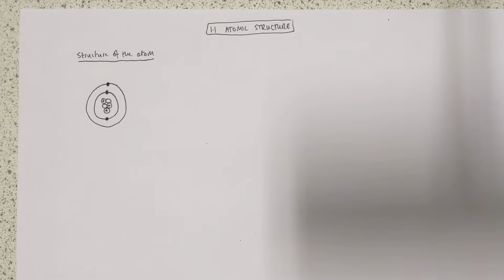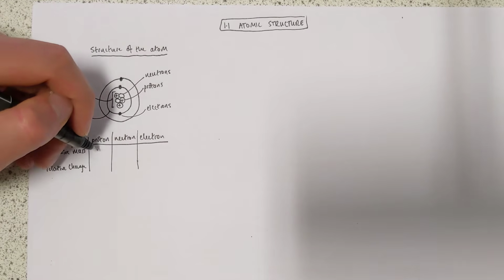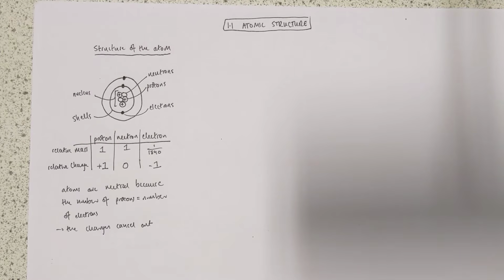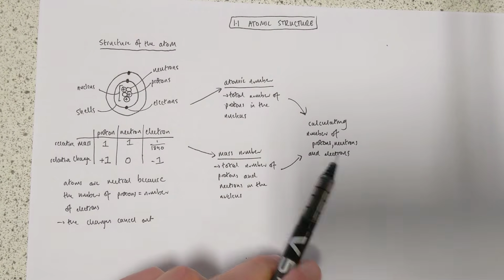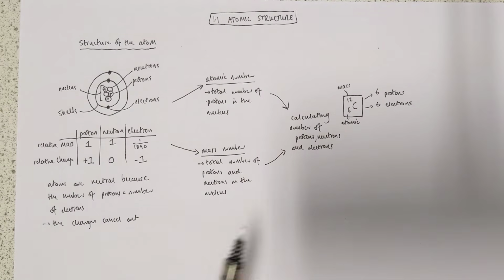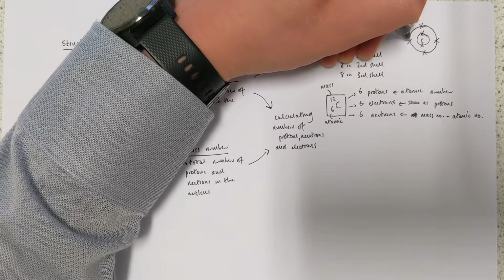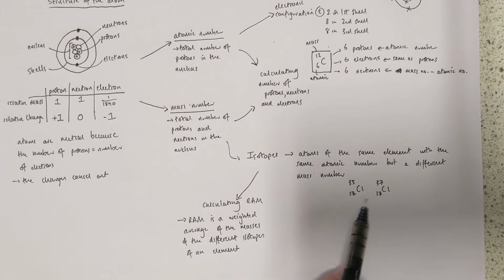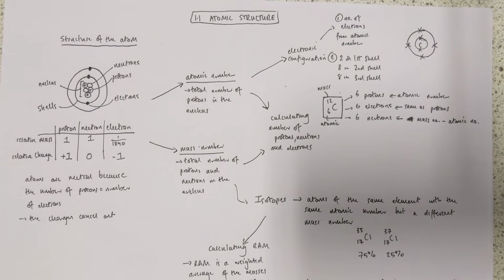1.1 Atomic Structure